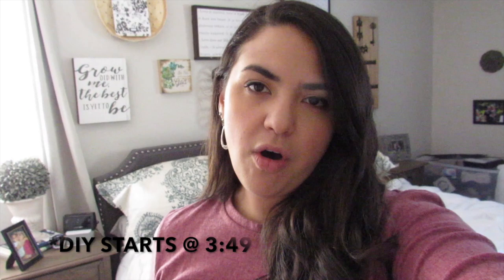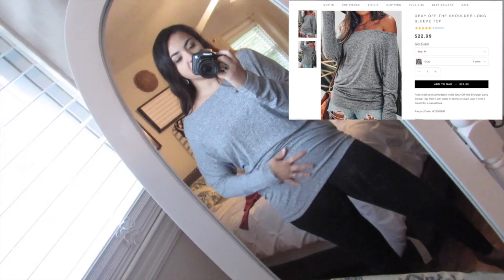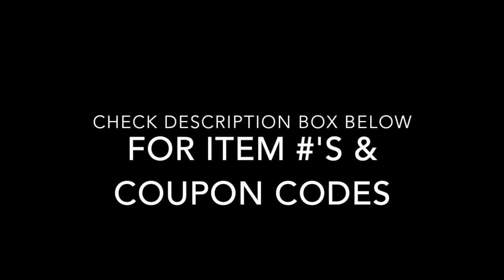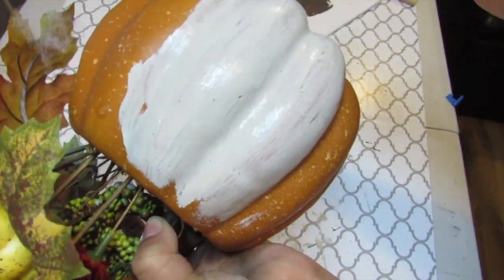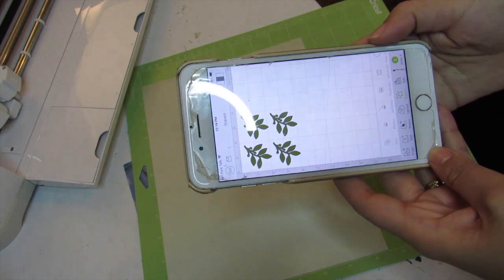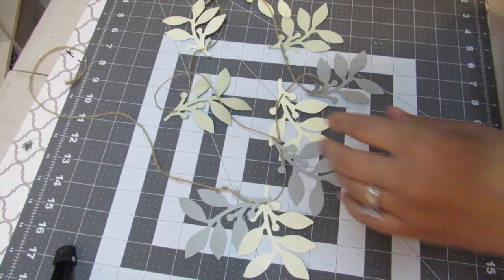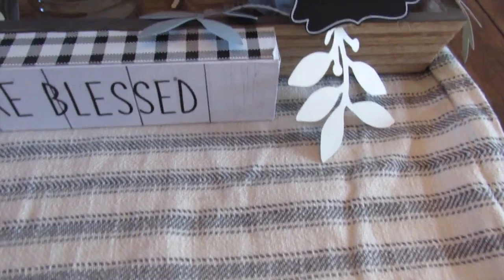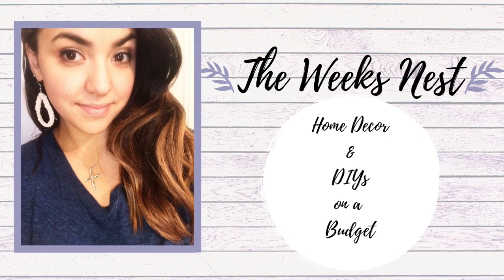Neutral Fall Centerpiece | TRASH TO TREASURE | DIY Garland | Thanksgiving Decor | Cupshe Try On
Hi friends! Today I have a trash to treasure for you. I love doing these because they are such a money saver & they really test your creativity ! I am sharing how I changed some dated pumpkins into an updated fall/ thanksgiving centerpiece!

For a $40 gift card for a future purchase & a free bonus box use link below and code at checkout! (for first time customers!)
& use code: TWNFREE
If you want to try FASHOM use the link below for $10 off!

*My Glue Gun:

*Full Size Glue Sticks

*My Ring Light Tripod :

*My Camera

*Cricut Explore Air 2

*My FAVORITE Farmhouse Label Pulls

CUPSHE CLOTHING INFO
-I am also sharing some fun pieces that I was sent from Cupshe! I was sent these pieces to review and share with my subscribers. All opinions are my own.

YTWeeks for whole site.

 off entire order
 No minimum purchase.

TEAL FLORAL SCALLOPED ONE-PIECE SWIMSUIT（$24.99）